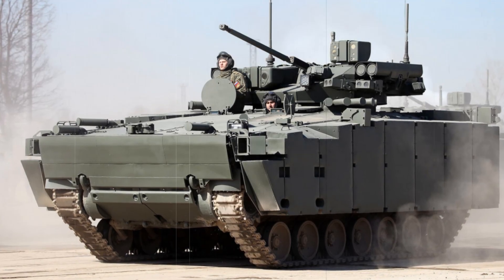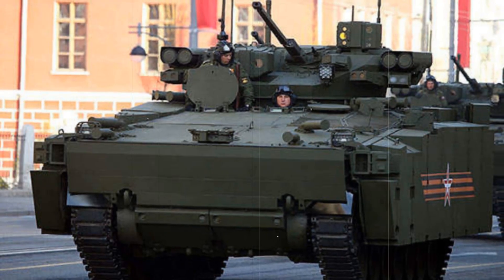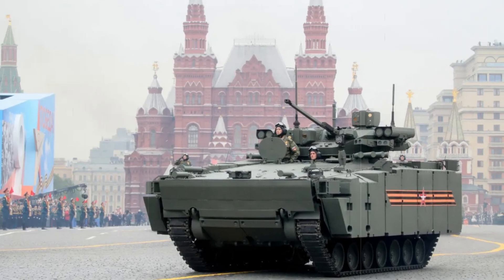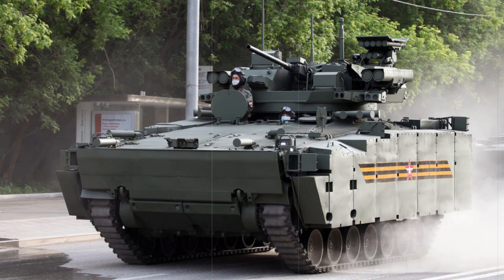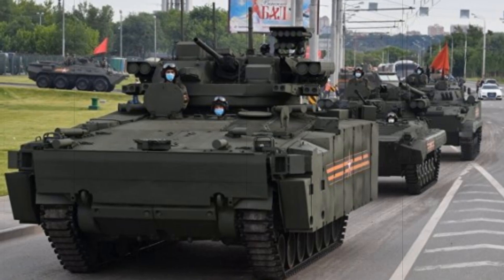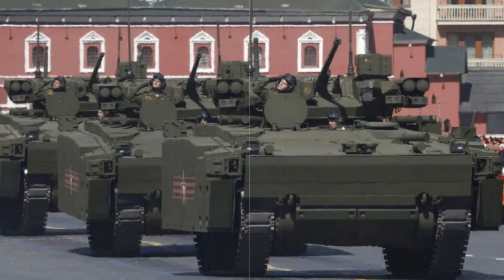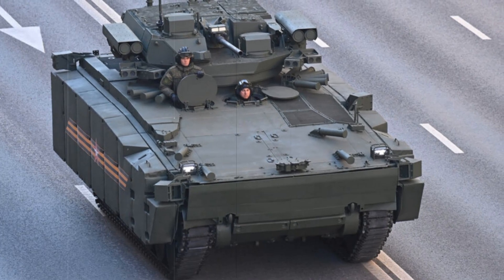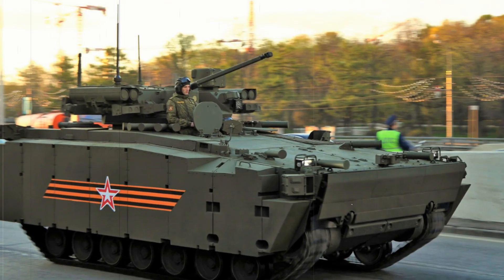Kurganets 25 – Russia’s Most Promising IFV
The Kurganets-25 is a next-generation Russian infantry fighting vehicle (IFV) designed to replace aging Soviet-era models like the BMP-2. This advanced IFV features modular armor, a powerful 30mm 2A42 automatic cannon, and a Kornet anti-tank missile system, making it a formidable force on the battlefield. Equipped with the Afghanit active protection system, the Kurganets-25 can intercept incoming threats, offering superior defense. With a 750-horsepower YaMZ-780 diesel engine, it reaches speeds of up to 80 km/h and can even float across water. Compared to Western IFVs like the M2 Bradley and the German Puma, the Kurganets-25 balances firepower, protection, and mobility. Will this cutting-edge armored vehicle change modern warfare? Watch our in-depth analysis to find out!